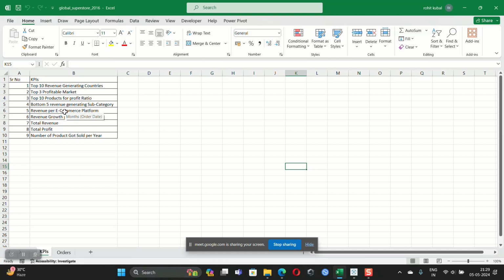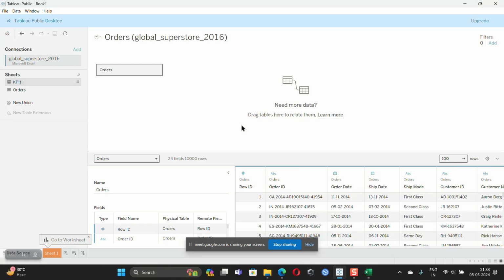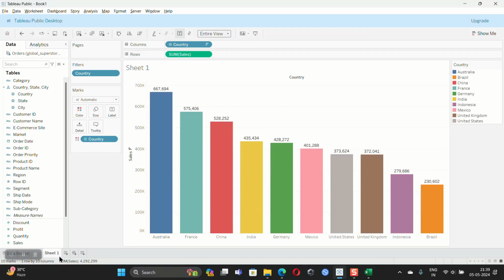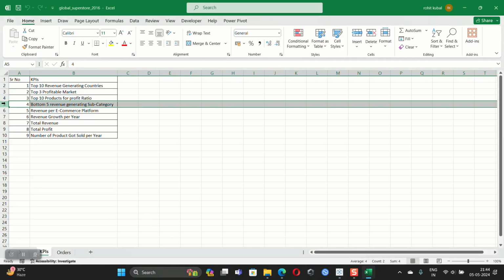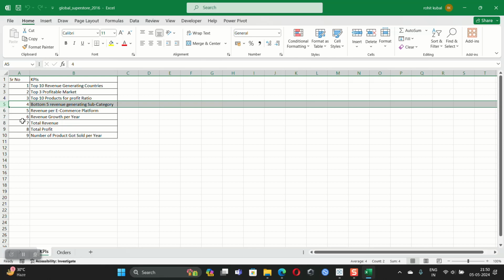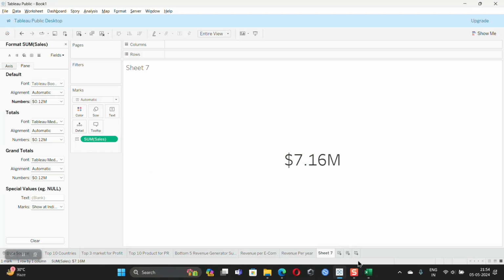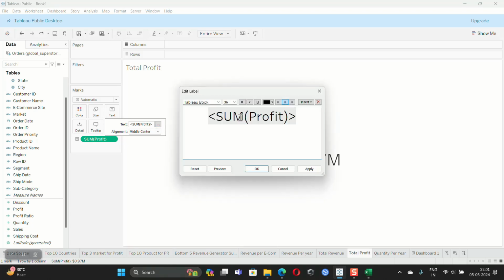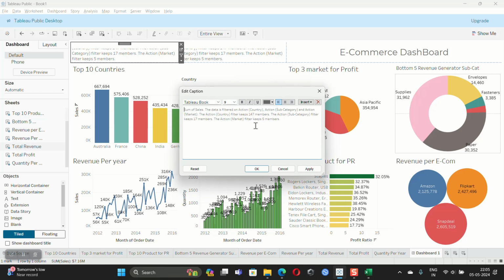Tableau Sales Dashboard Mastery: Step-by-Step Tutorial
Welcome to our Tableau sales dashboard workshop! Whether you're a beginner or an experienced user, join us to unlock the power of Tableau for visualizing sales data like never before. From interactive charts to advanced analytics, we'll guide you through creating impactful dashboards that drive actionable insights. Gain hands-on experience, expert tips, and elevate your Tableau skills to transform your sales strategy. Watch now and start visualizing success!

🎩 JOIN WhatsApp Group Data Analyst project

🎩 Data Analyst Project on LinkedIn

🪄 NEED DATA Instagram Page